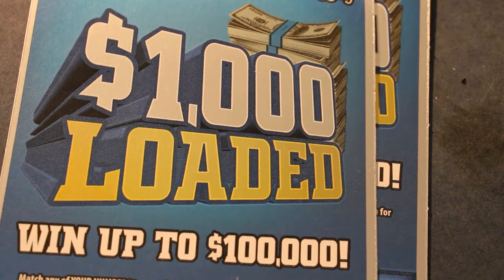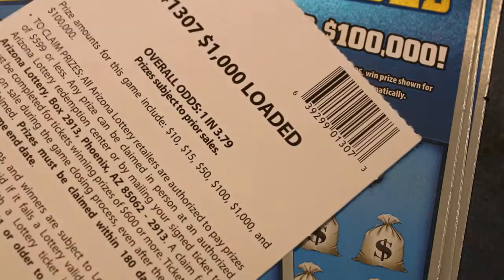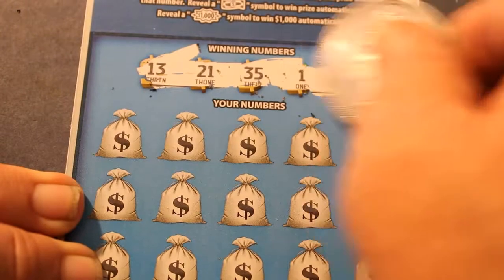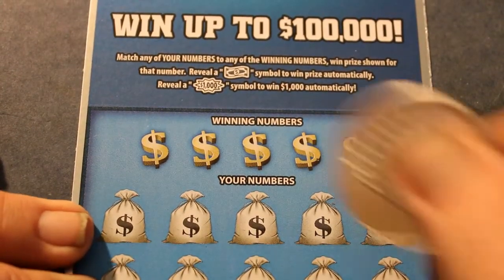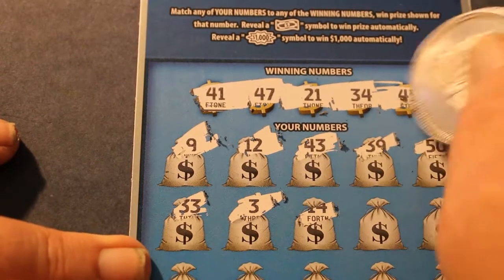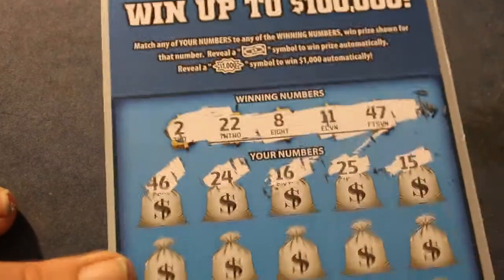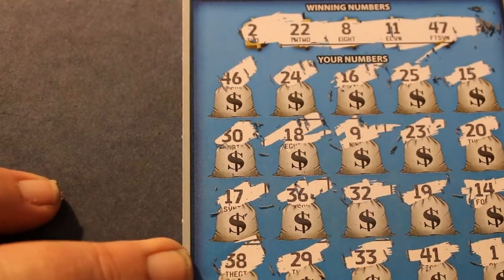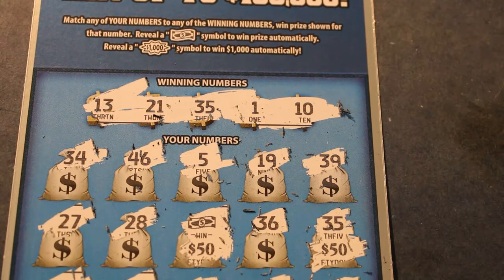NICE WIN IN THIS SCRATCHER SESSION! 😎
In this second batch of five $10 scratchers, a pleasant surprise shows up!